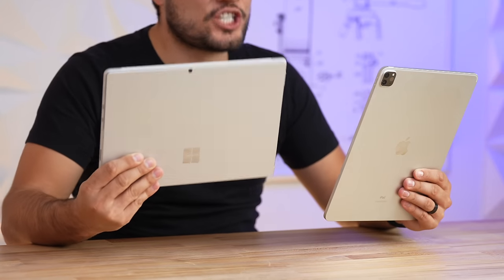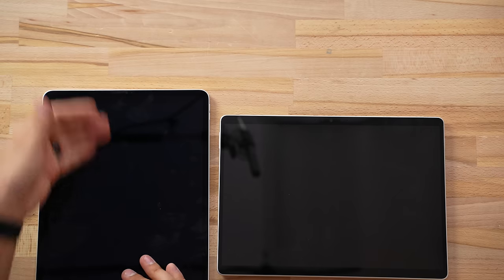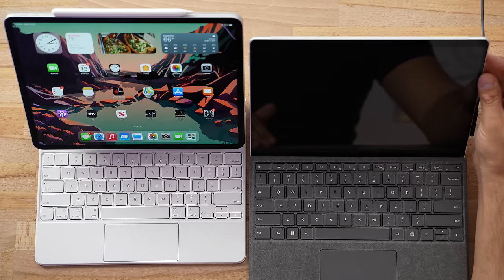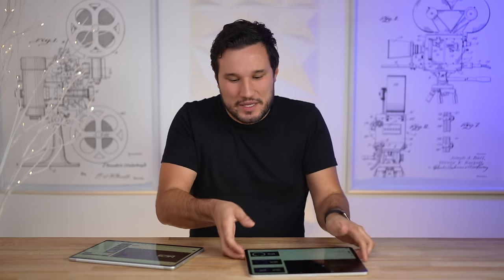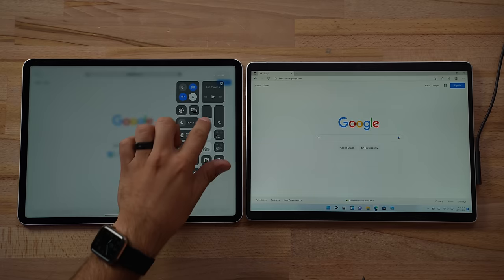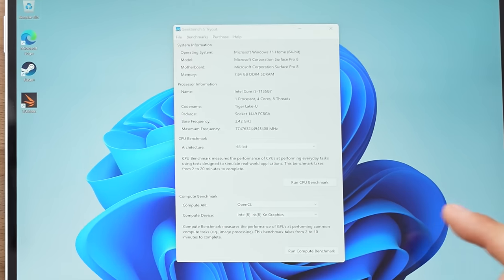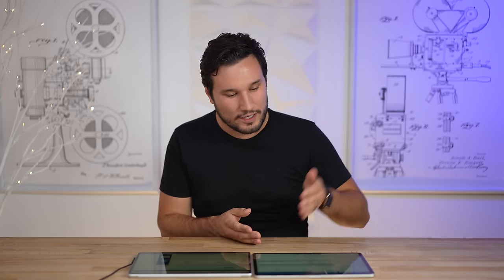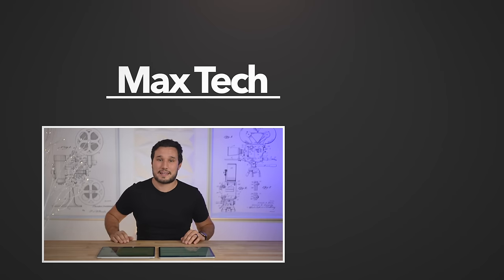Surface Pro 8 vs M1 iPad Pro - Which is More Pro?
Microsoft's Surface Pro 8 combines the best of the Surface Pro 7 and X to make an ultimate all in one but at the same $1200 can it compete with the 12.9" M1 iPad Pro?
THIS Device has better Hardware!

Links to these laptops on Amazon ⬇️
Surface Pro 8 ➡
M1 iPad Pro 12.9"

In this comparison video, we compare basically everything between the new Microsoft Surface Pro 8 and the 12.9" M1 iPad Pro to see if Microsoft can dethrone Apple as the best portable computer!

We compare many things including the design, size, weight, displays, keyboards, trackpads, pen performance, CPU and GPU tests, and much more!

Timestamps ⬇️
Surface Pro 8 vs M1 iPad Pro - 00:00
External Design Differences & Weight - 00:26
Camera Differences & Quality - 1:43
Keyboard and Trackpad Comparison - 2:53
Face ID vs Windows Hello - 5:07
Webcam and Microphone Comparison - 5:40
Speaker Quality Comparison - 6:38
Display Comparison - 7:44
Mini LED vs LCD HDR Test - 9:03
Apple Pencil vs Surface Pen 2 - 10:12
Geekbench 5 CPU Performance Test - 11:08
Geekbench 5 Graphics Performance Test - 12:47
Unplugged vs Plugged in Performance - 13:11
iPadOS 15 vs Windows 11 - 13:37
Which device is more Pro? - 14:46